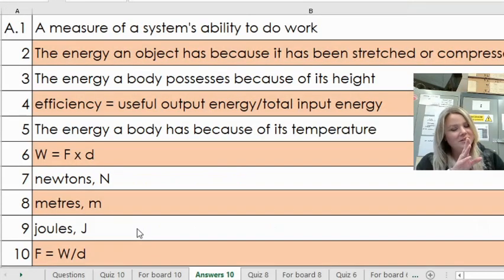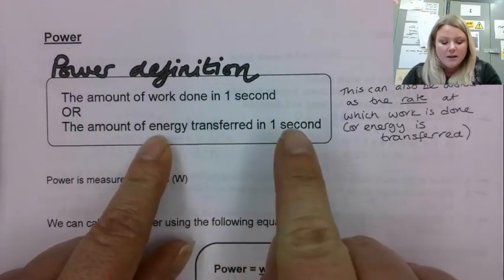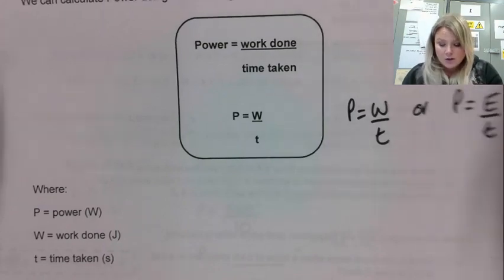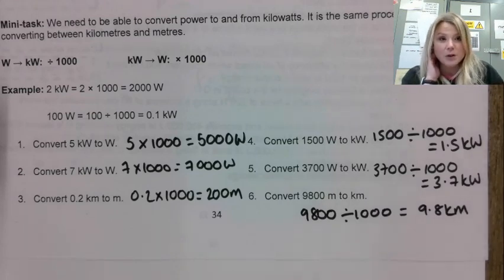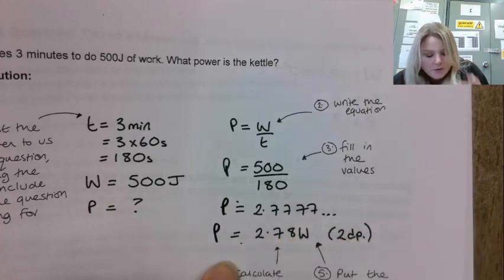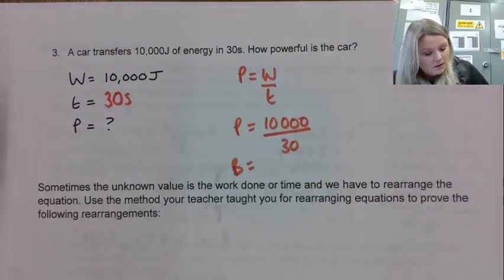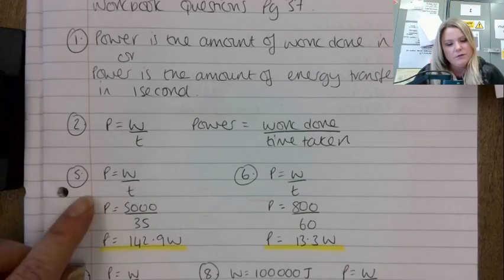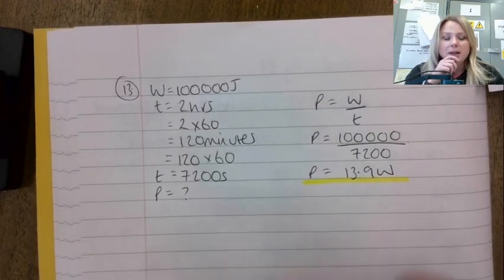Year 8 Power lesson 1